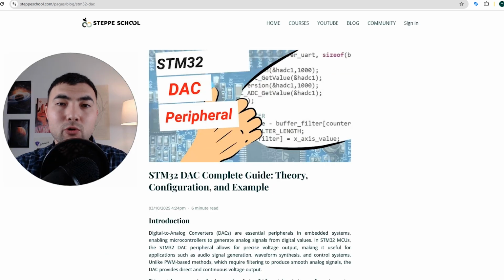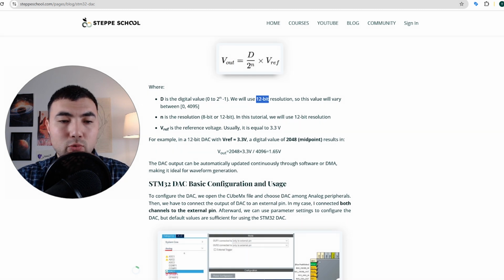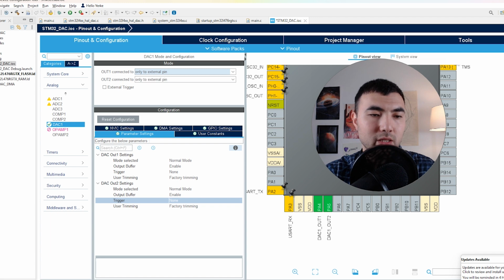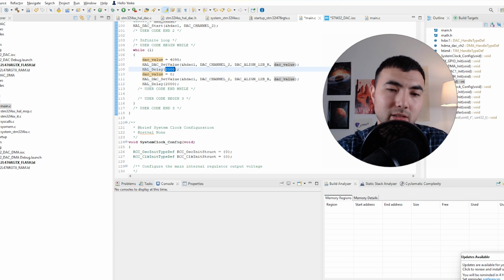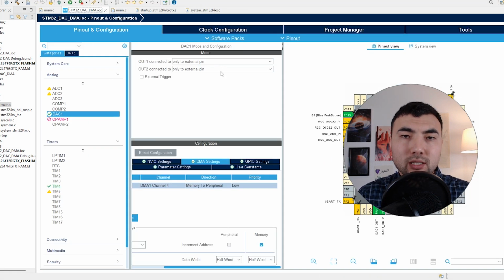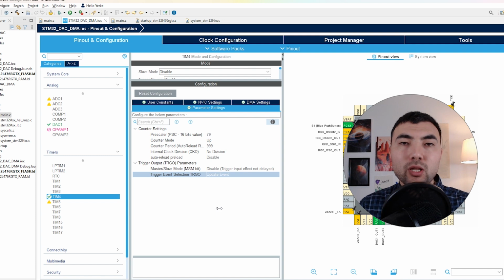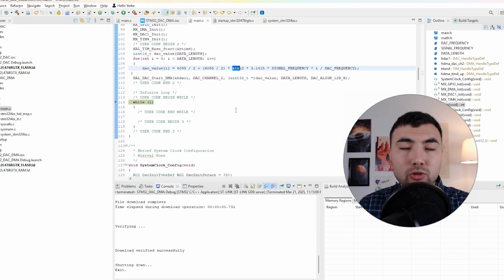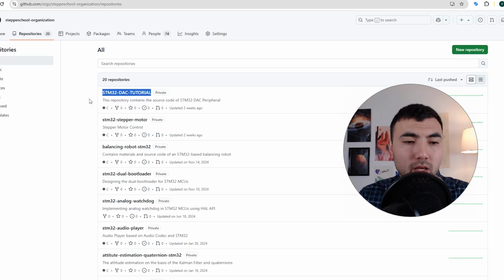STM32 DAC Digital-to-analog Converter Tutorial: DMA and Timer trigger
This video introduces a digital-to-analog converter (DAC) peripheral in the STM32 MCUs and provides a complete guide on configuring and streaming the data using the DMA and Timer trigger.

00:00 STM32 DAC Introduction
00:30 Course Introduction
01:40 STM32 DAC Fundamentals
04:13 STM32 DAC Basic Configuration
07:53 STM32 DAC DMA Timer Trigger to stream data
13:51 Final notes and Source Code